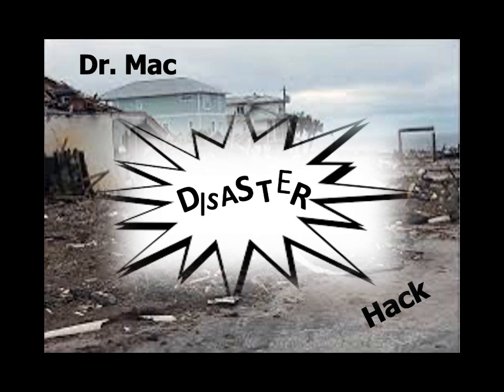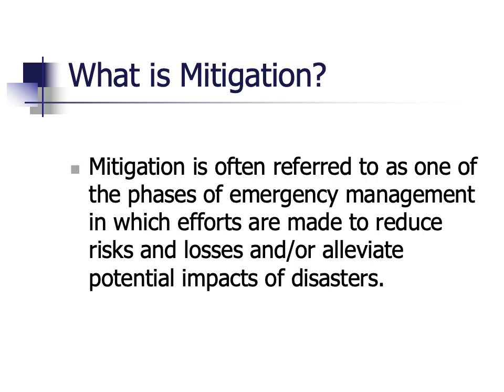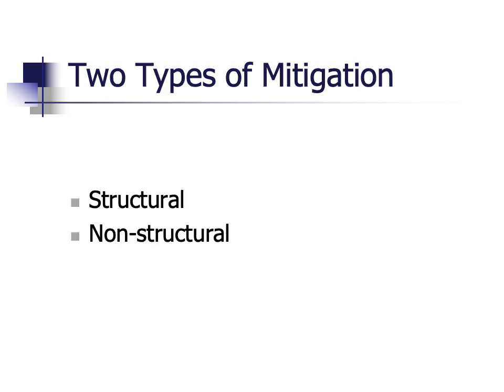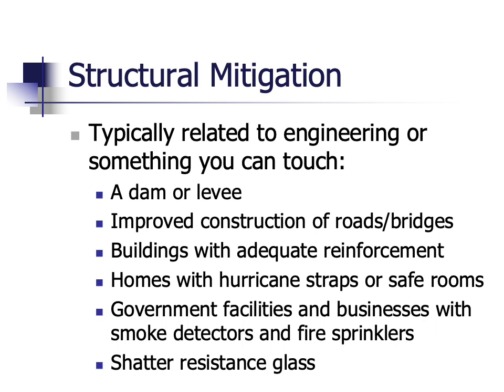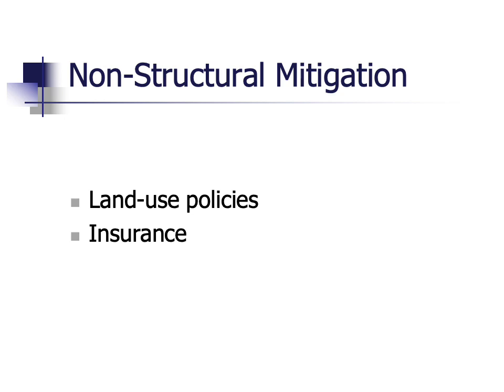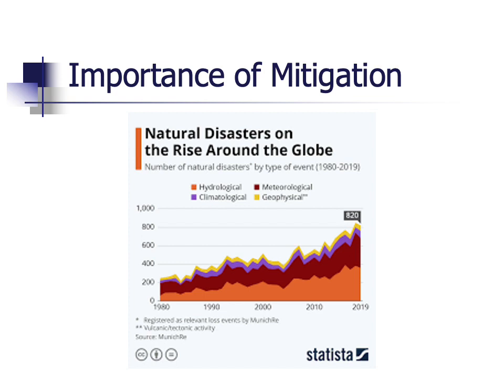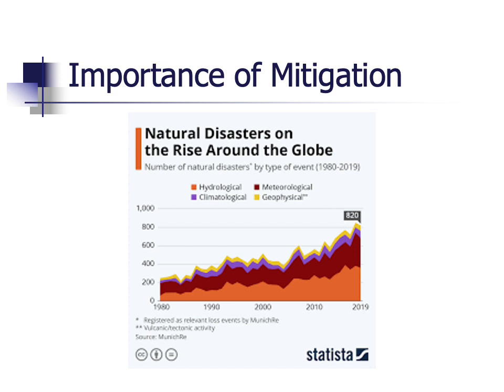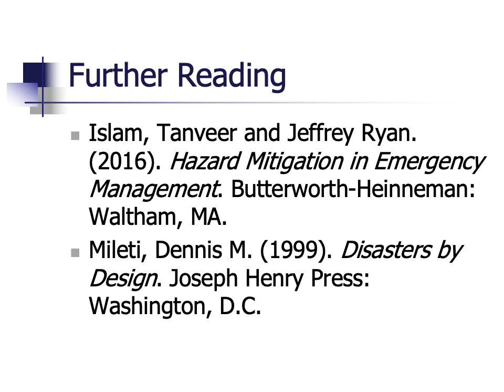Structural and Nonstructural Mitigation for Disasters and Emergency Management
This Disaster Hack video defines what mitigation is and explores its structural and non-structural variations.  Examples of each are given.  The video concludes with the urgency to take a more proactive approach to emergency management.

Please provide a like if you feel so inclined.  Thanks!